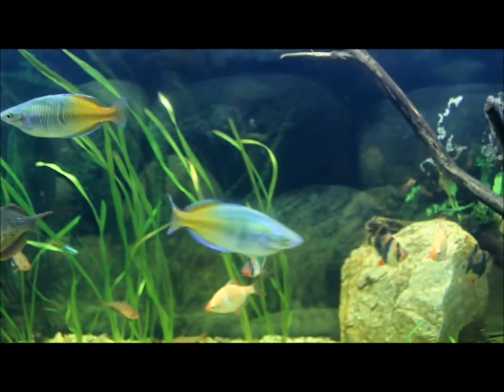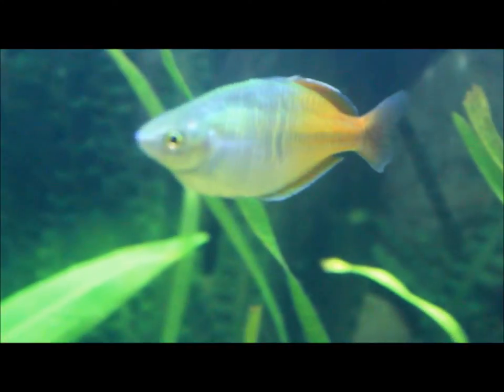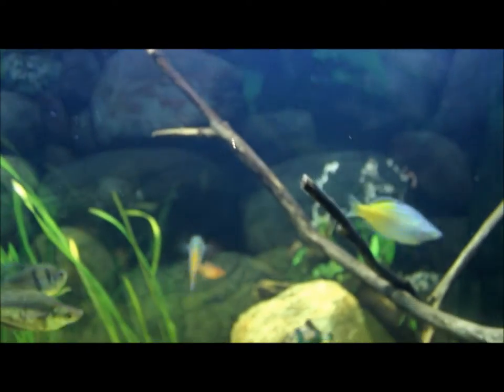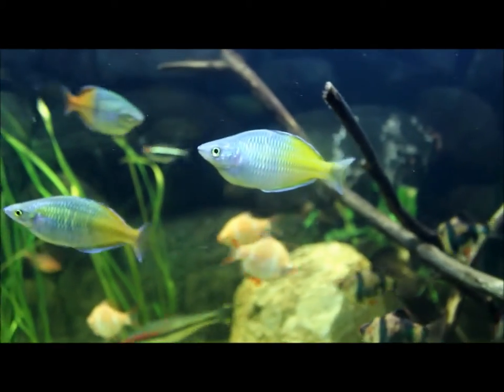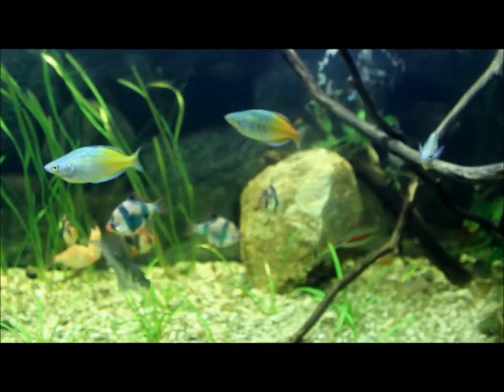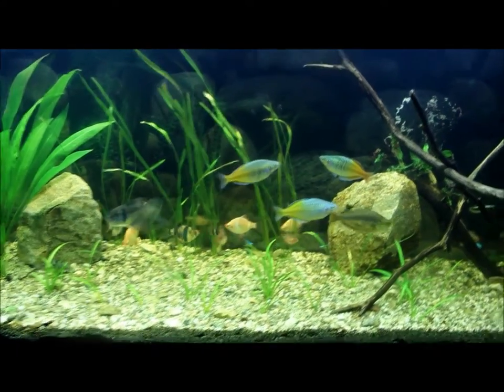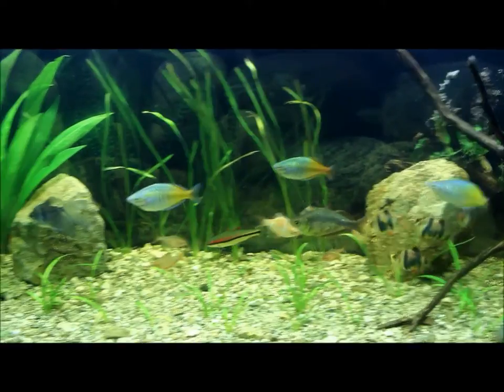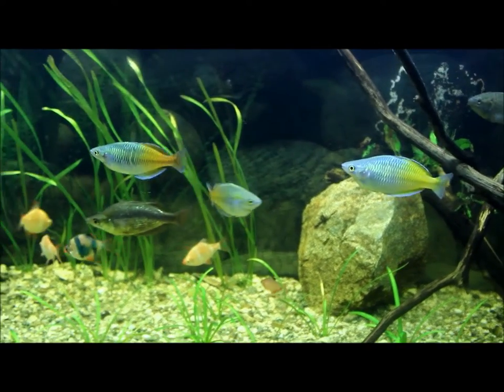Boesemani Rainbow Fish: Amazing Fish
What's Up Everyone!!! Bring you another amazing fish, the Boesemani Rainbow fish! Special Thanks to YOU!

Thanks to all viewers and supporters!